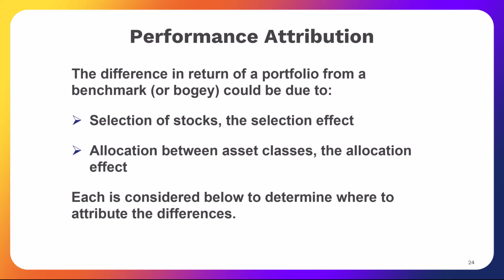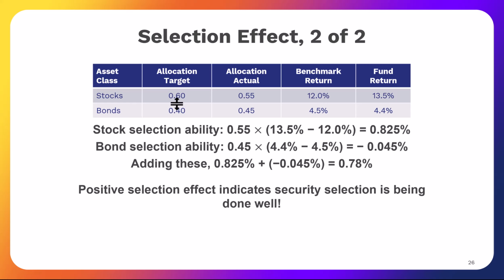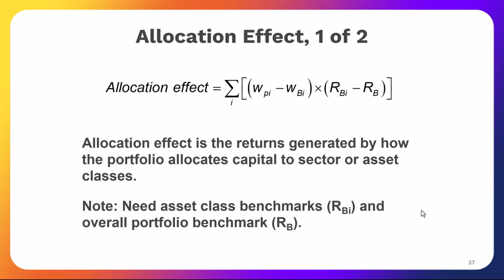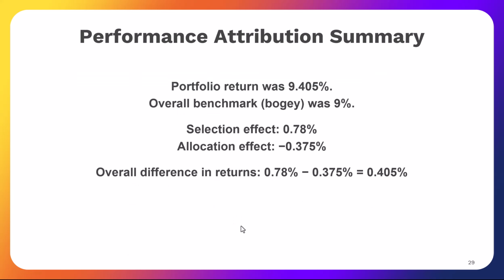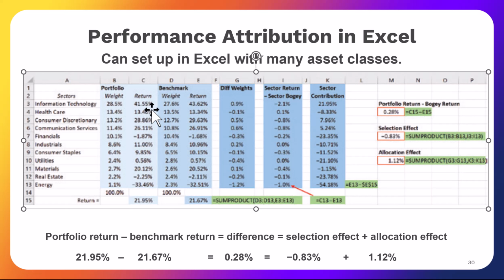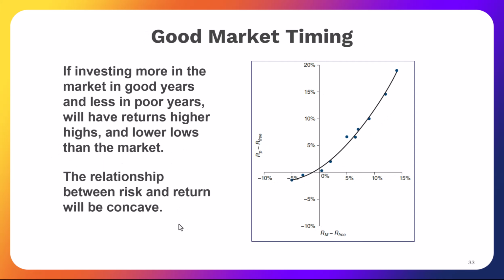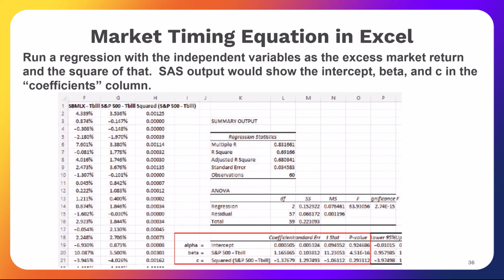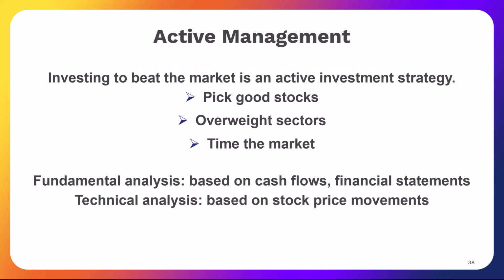CH09 Portfolio Performance PT3